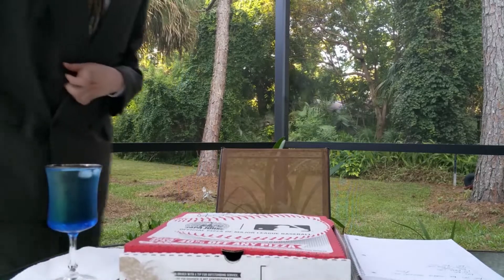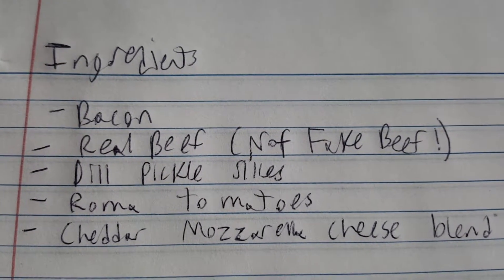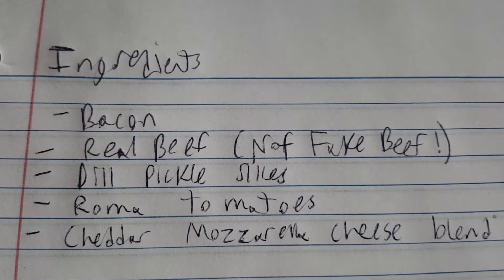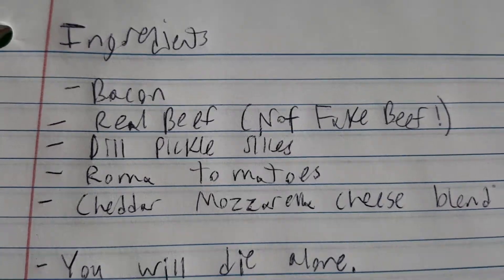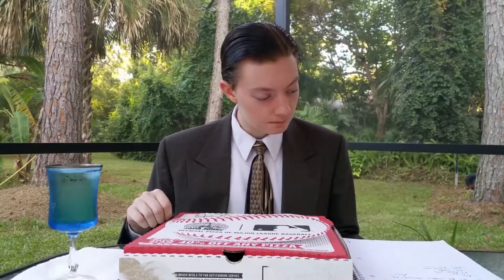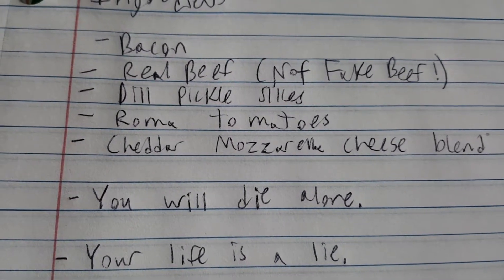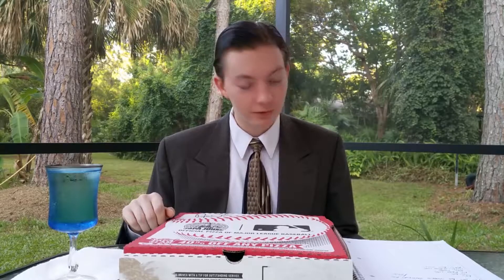Review Brah finds out the truth- Meme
This is running on empty food review

what a meme this is